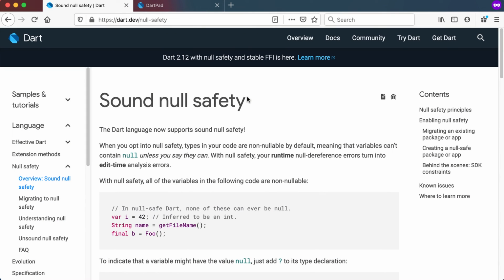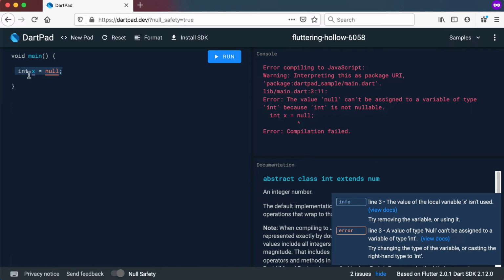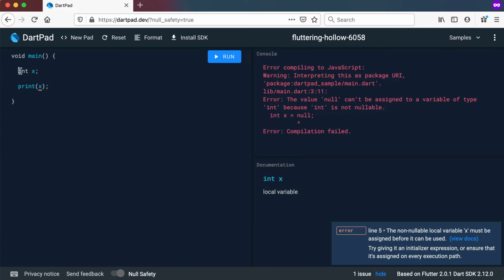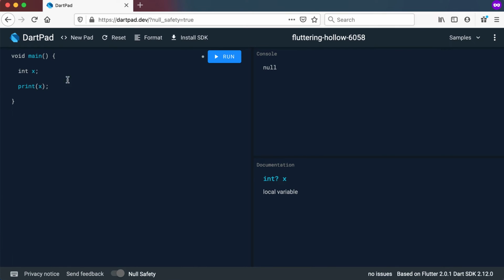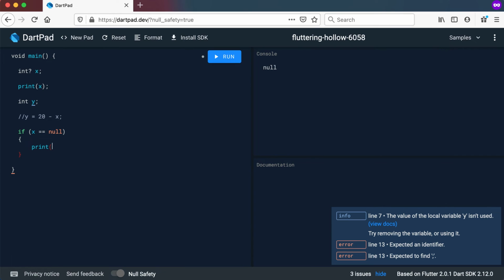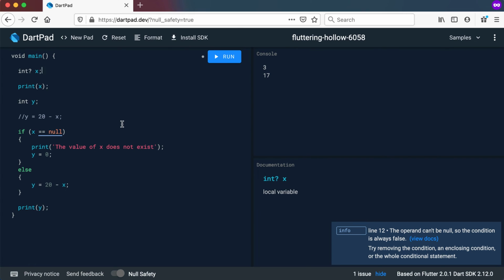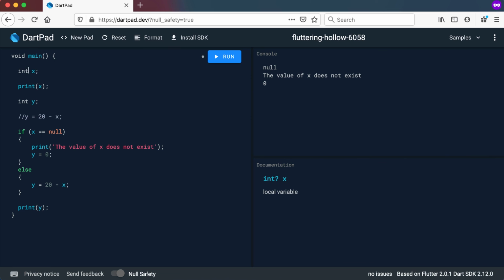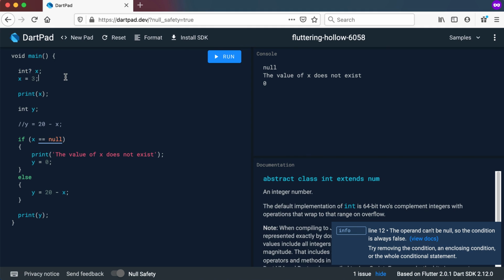Dart Null Safety - Nullable and Non-Nullable types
In this video we start a new section: Null Safety. Dart introduced Null Safety in the stable version of Dart 2.12.0. We look at nullable and non-nullable types in Dart.